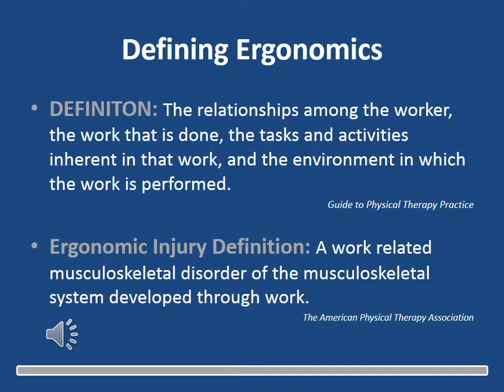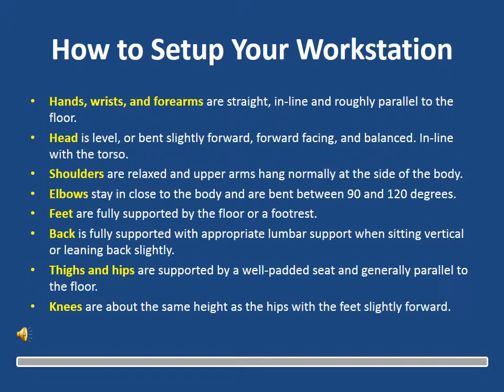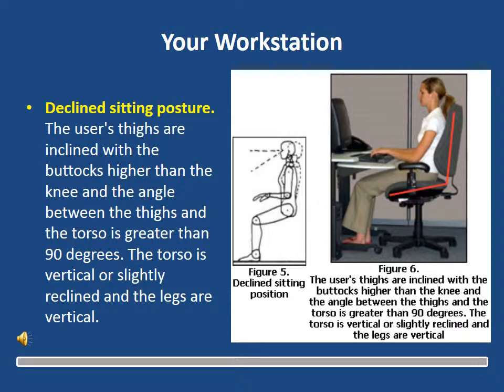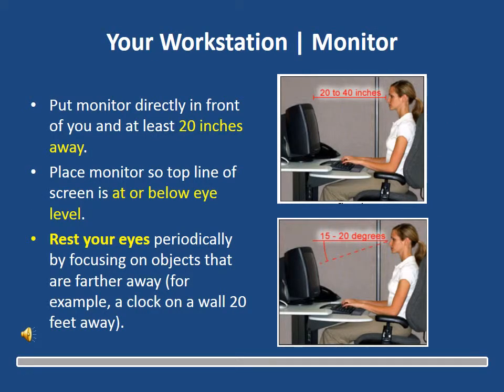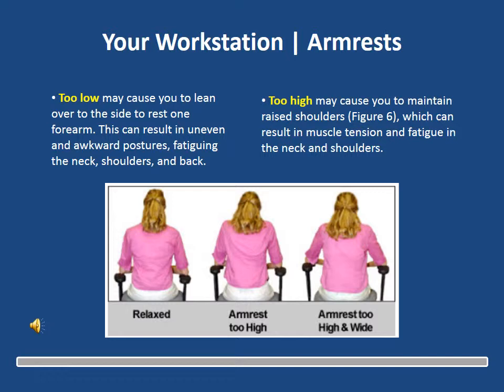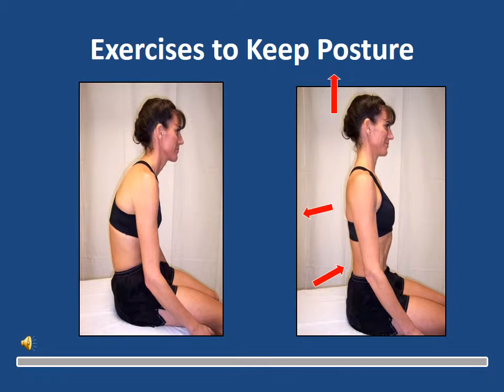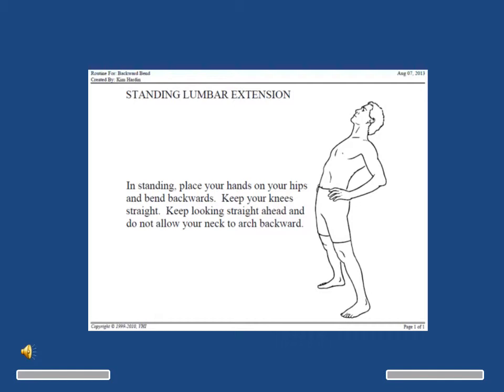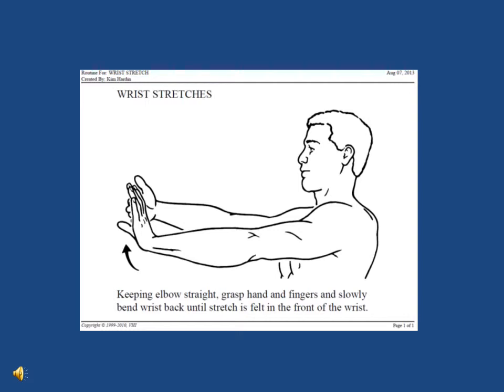Carle UIWC Ergonomic Presentation final